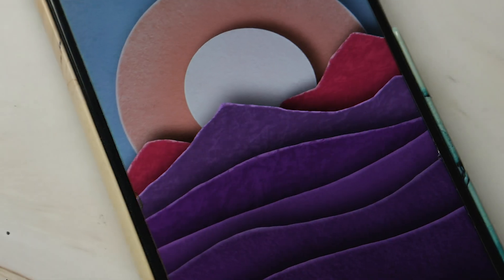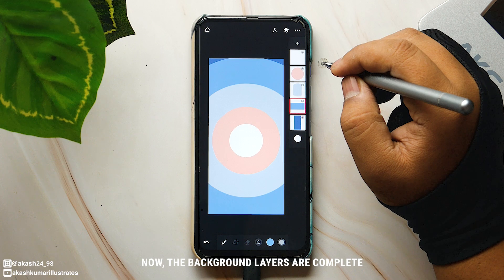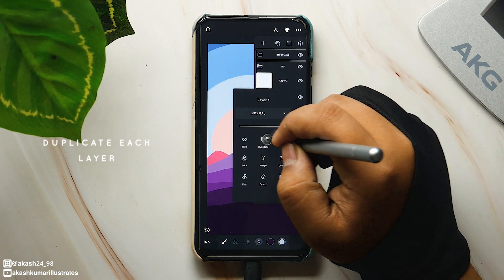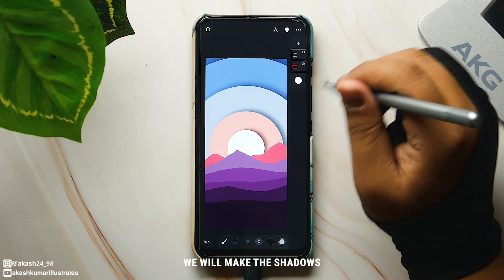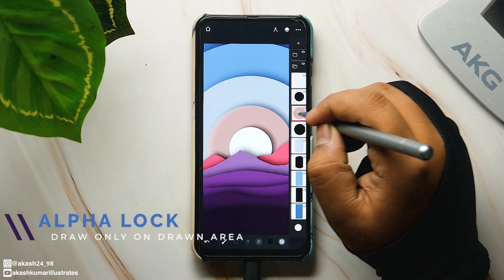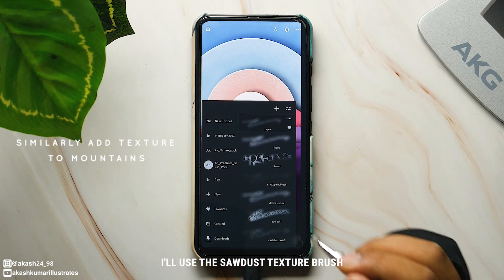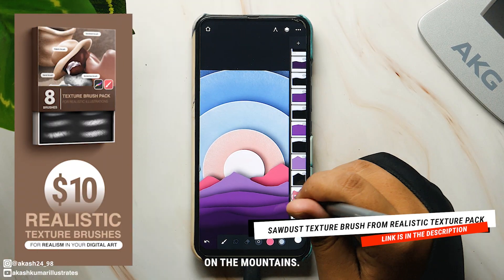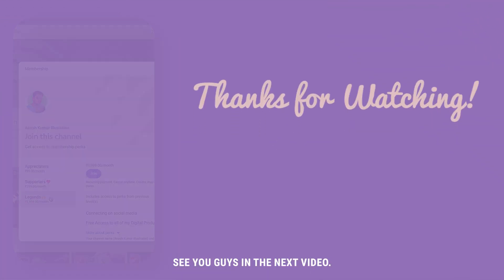Infinite Painter Tutorial: Draw 3D Paper cut Illustration in your phone.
Step by Step guide to drawing 3D paper-cut style art on your phone using the Infinite Painter app (Android). I'll be using many interesting digital art techniques to draw.
If you are a beginner in digital art this infinite painter tutorial is for you.
This tutorial covers all the basics of using the infinite painter app for the first time.

Glove I use for drawing:

Screen protector, I use on iPad:

Camera I use for video:

Music from Uppbeat (free for Creators!)

Infinite Painter
drawing tutorial
iPad drawing tutorial
digital art for beginners
beginner-friendly drawing
simple drawing tutorial
easy drawing tutorial
step-by-step drawing
iPad art tutorial
how to draw on Infinite Painter
3d drawing in infinite painter
paper cut art